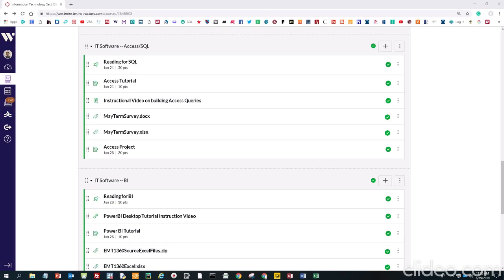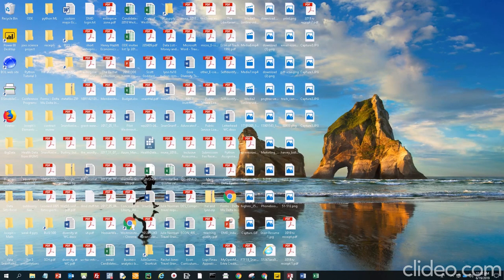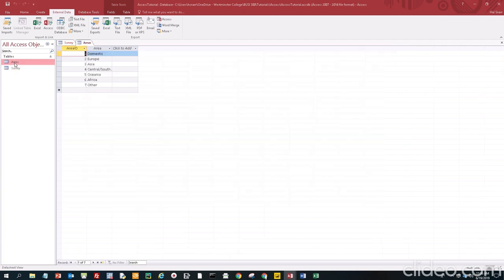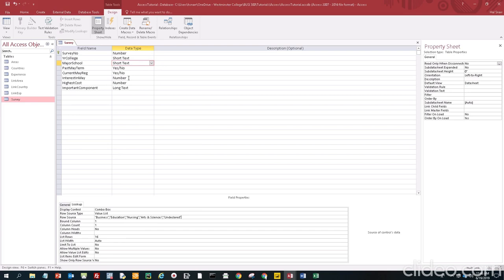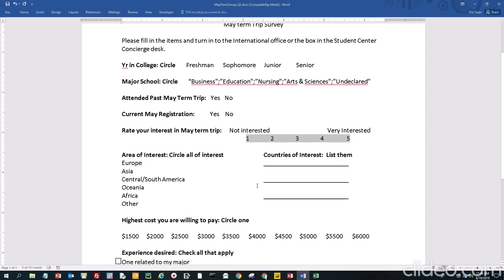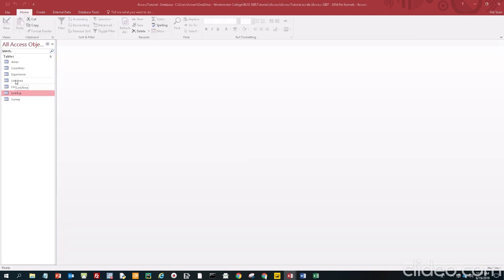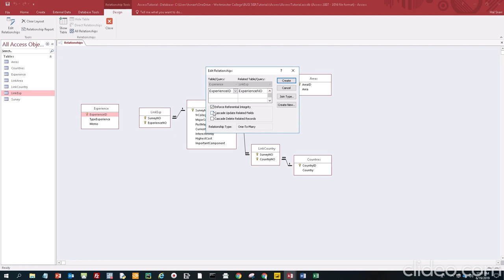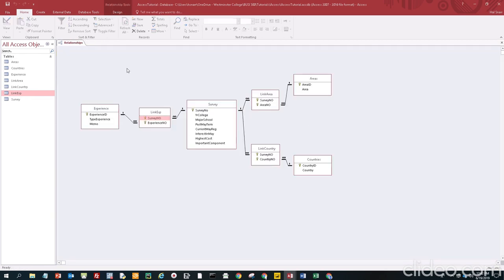Building an RDBS using Access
This video demonstrates how to build an RDBS using Access. Tables are imported from Excel worksheets. Primary Keys are defined. Data types are set. Tables are linked to form the RDBS. Basic SQL code used to create simple queries is discussed.